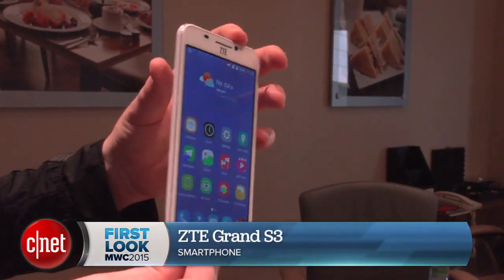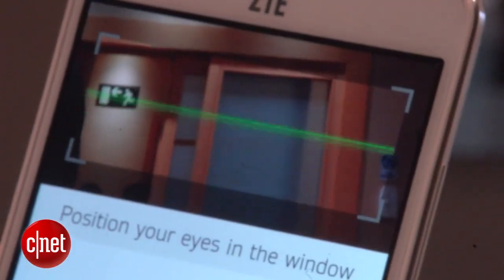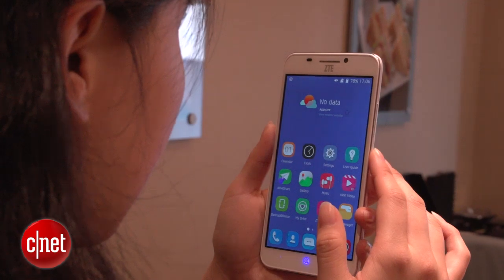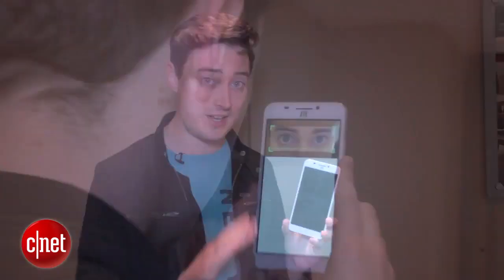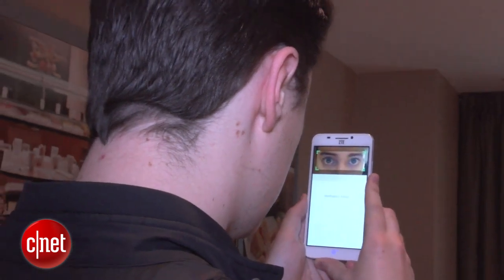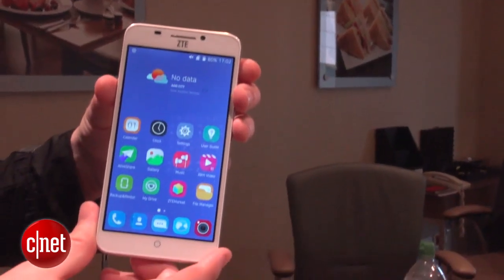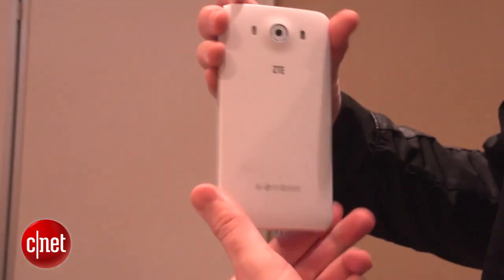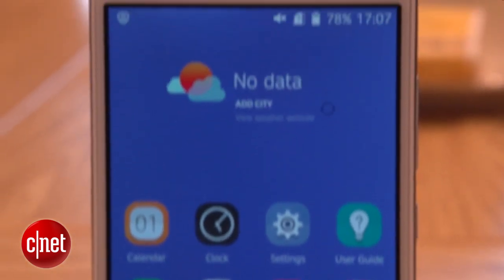ZTE Grand S3 unlocks by scanning your eyeballs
ZTE's new toy features intriguing eye-scanning technology. See it in action in our hands-on video.